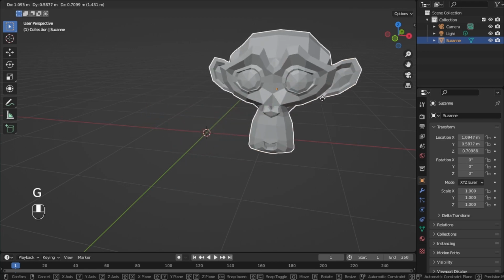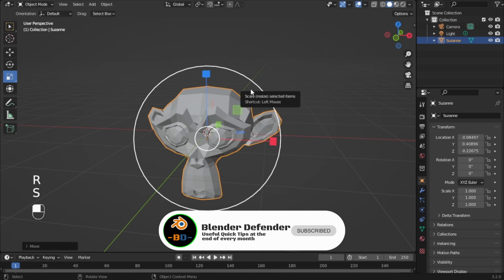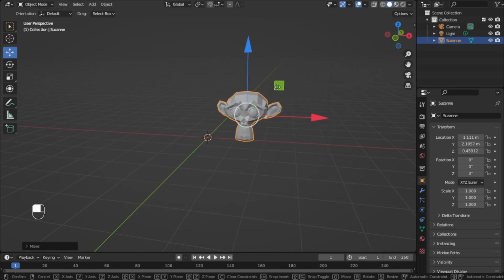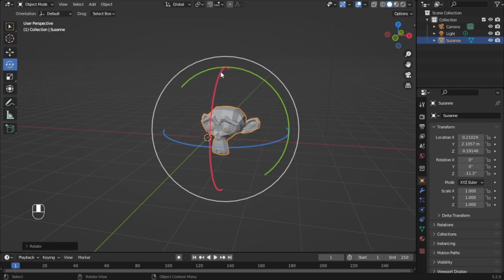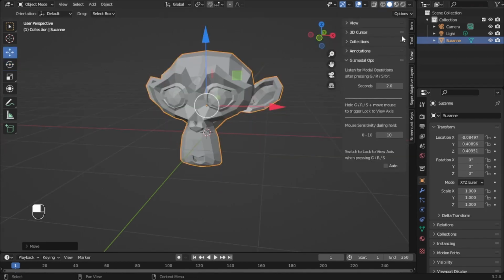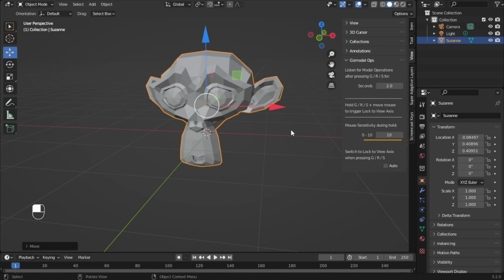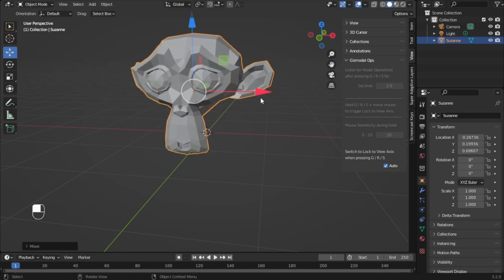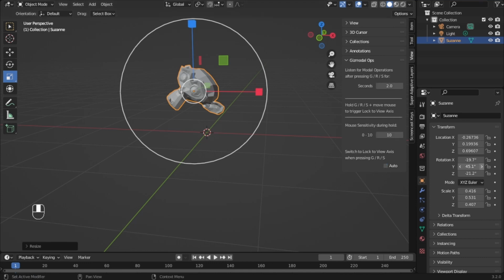How you can use Gizmodal Ops to IMPROVE your transform workflow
Timestamps:
0:00 Intro
0:20 How to use Gizmodal Ops
1:20 What you get
1:48 Settings

▬ Support me ▬▬▬▬▬▬▬▬▬▬▬▬▬
For free:

Download the SheepIt Client and type in:
Username: IamBlenderDefender
Password: dxPNwEzM9KTYW56u55lT1ANgauGth4vfaDXLdFq8